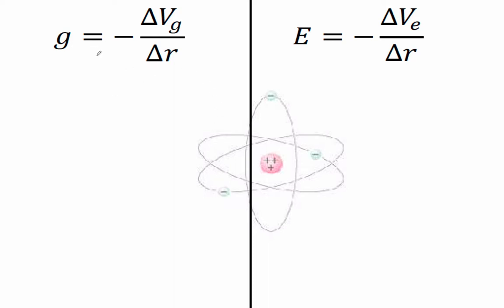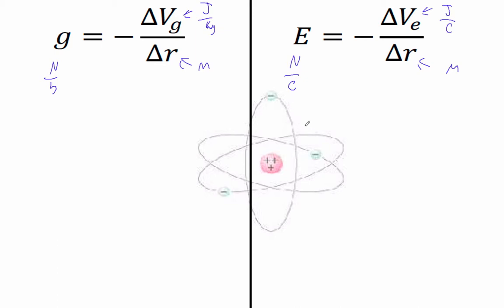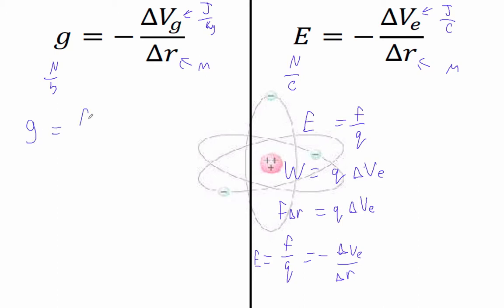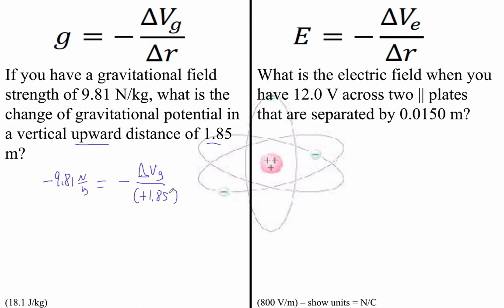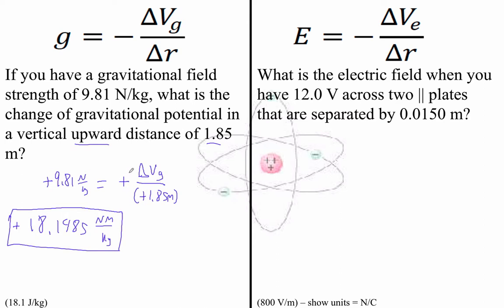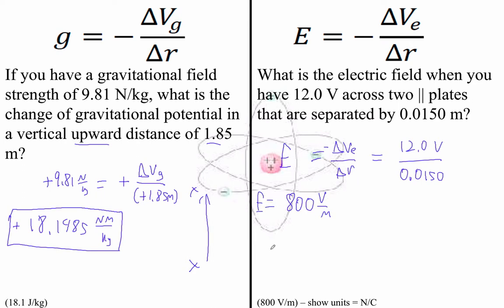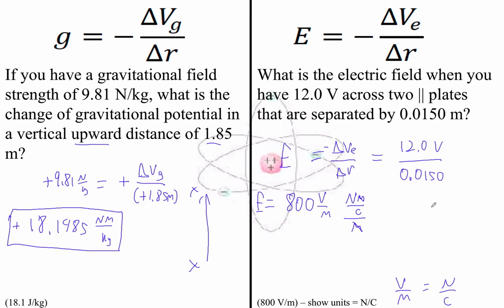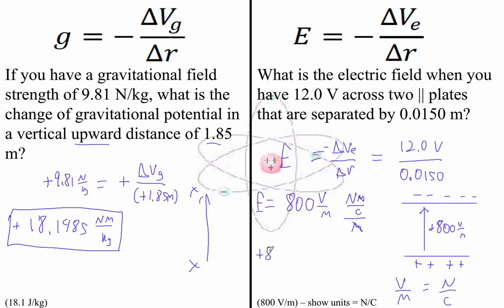HTPIB16I Potential and Displacement